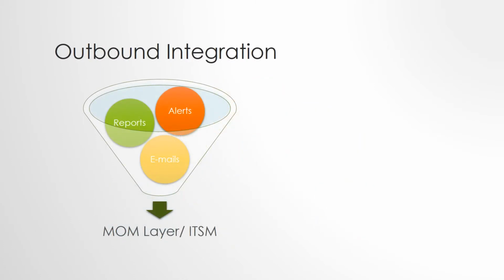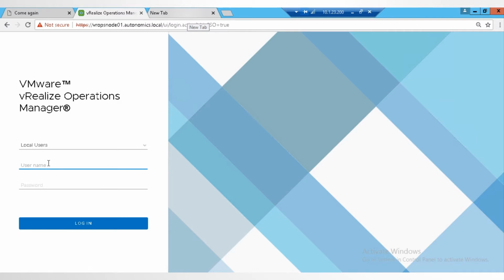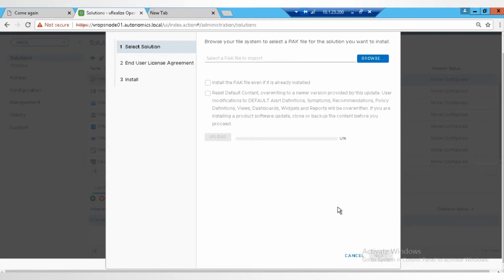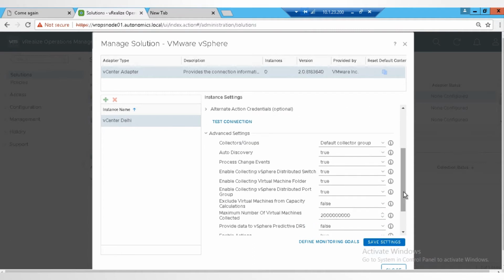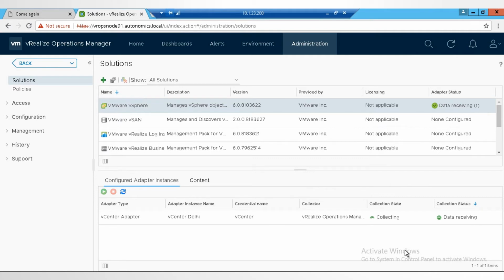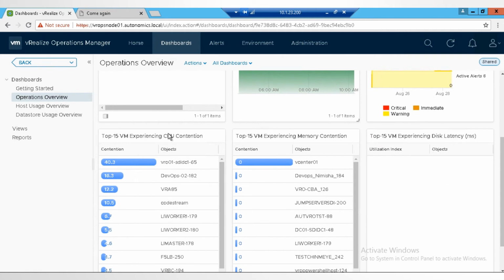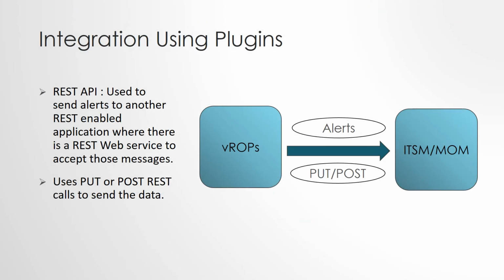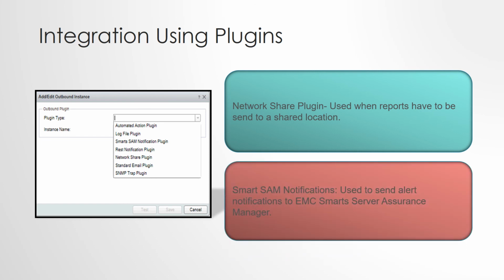Integrations in vROPs